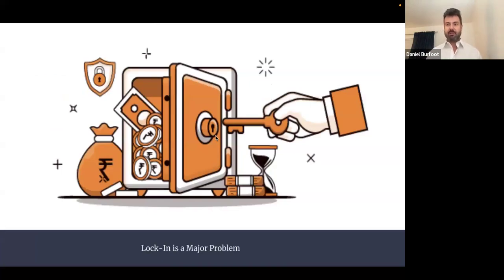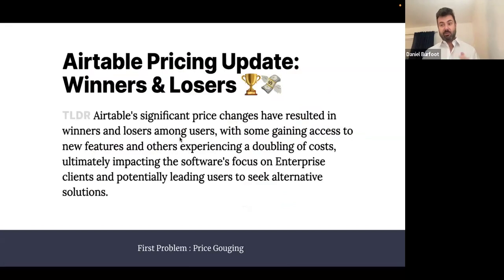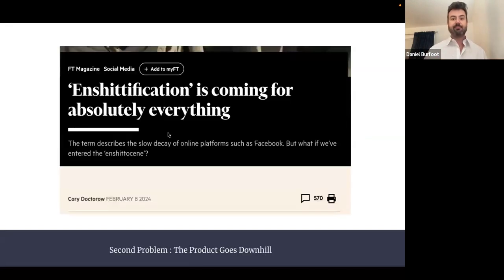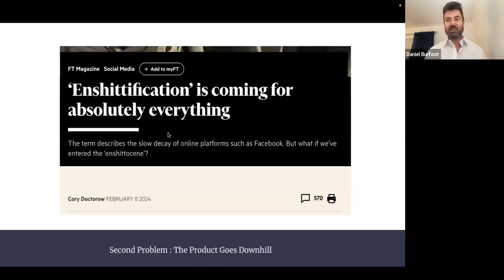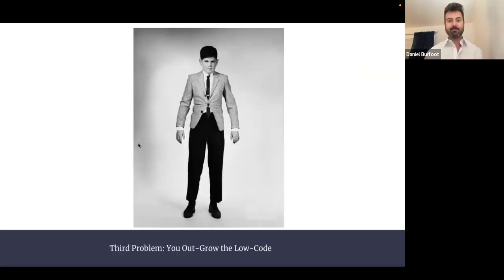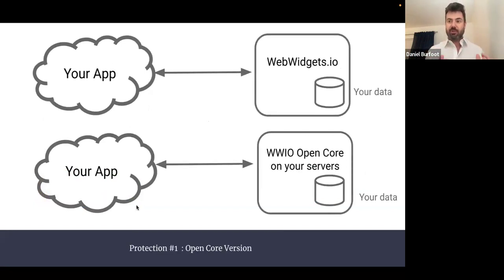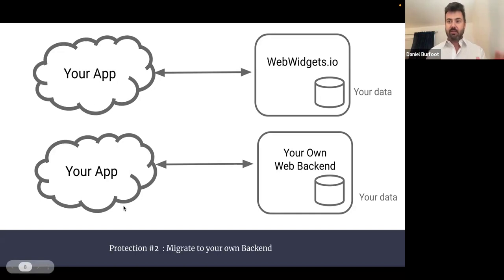Dan Burfoot - WebWidgets.io : Low-Code without the Lock-in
Dan pitches his platform WebWidgets.io, that offers both the promise of low-code development, as well as strong safeguards against lock-in